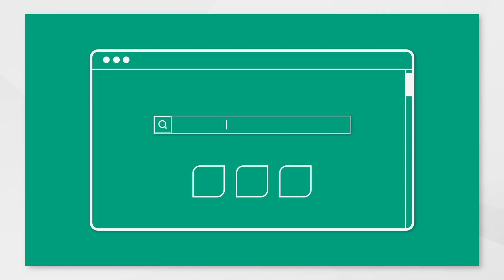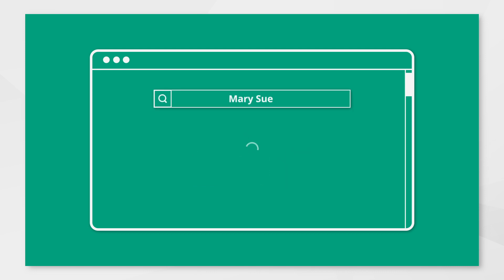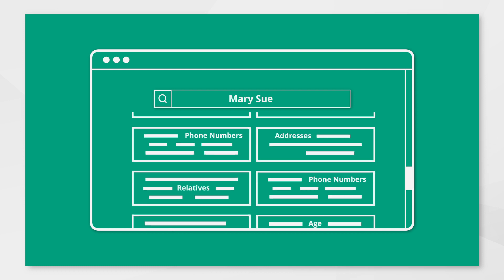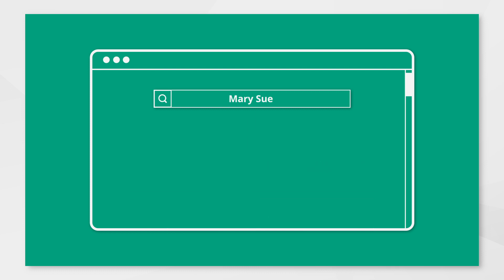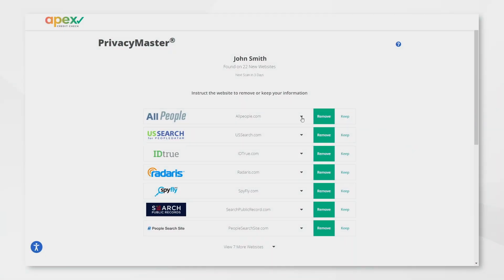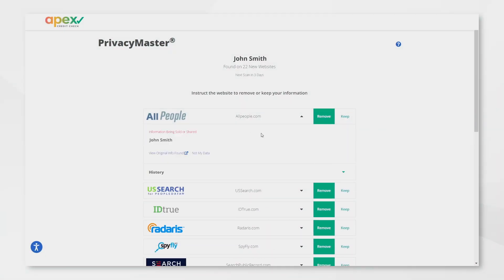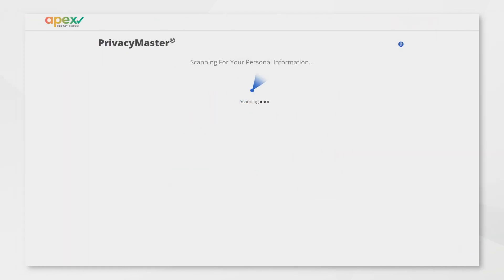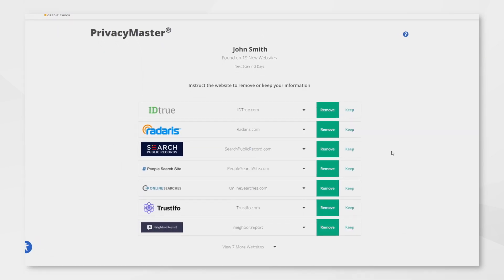Privacy Master Apex Credit Check. Get Your Personal Information Off of The Internet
Apex Credit Check is more than just credit monitoring, we offer a whole suite of tools to manage and control your future credit scores.

ID Fraud Insurance -
 $1 Million Dollars to protect you and your family.

Score Boost -
Helps you manage and control your future credit score. Knowing when and how much to pay in each credit card is key to having better credit scores.

Privacy Master-
The leading cause of identity theft is having your personal information on the internet.  Privacy master scans the internet and allows you to remove your information from the various websites your information is found on.